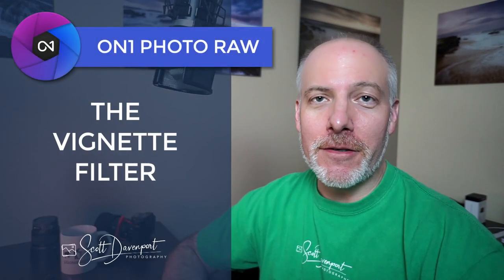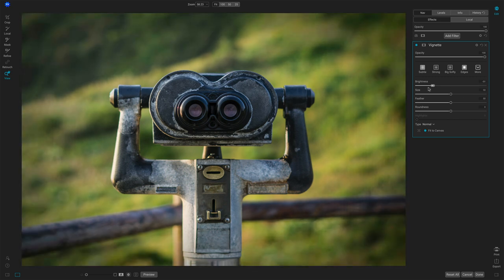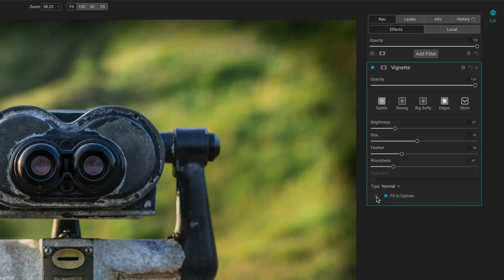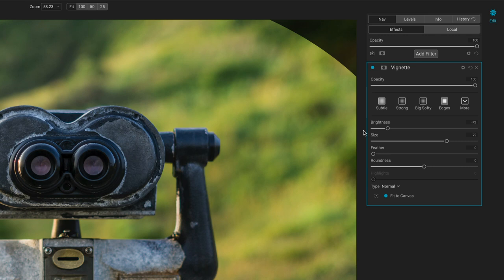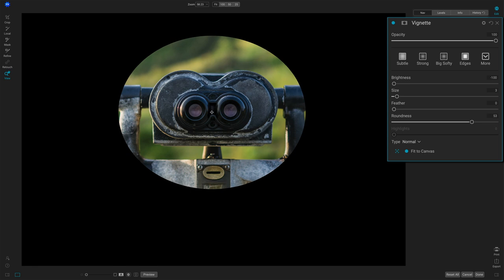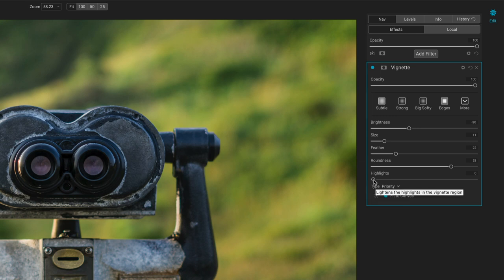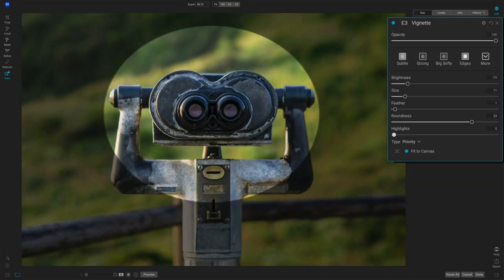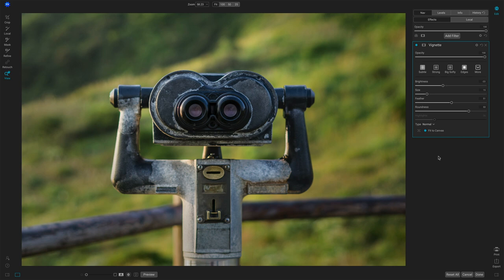The Vignette Filter - ON1 Photo RAW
The vignette is a classic finishing touch for a photo. A subtle vignette is added to many of my photos. In this video, I’ll explain the controls and sliders in the Vignette filter in ON1 Effects. Also, I’ll show you how to work visually with the Vignette filter. You’ll get the perfect vignette every time. Use these four steps:

1. Throw the Brightness and Feather sliders all the way to the left.
2. Adjust the Roundness and Size.
3. Position the Vignette over your primary subject
4. Refine the Brightness and Feather to taste.

00:00 The Vignette Filter In ON1 Effects
00:23 Use Discount Code SDP20 To Save 20%!
00:35 The Sliders in the Vignette Filter
01:48 A Visual Workflow with the Vignette Filter
03:32 The Highlights Slider and the Priority Vignette Type
05:20 Wrap-up